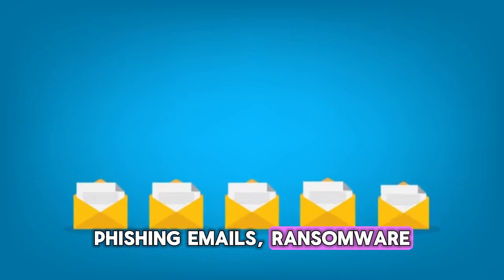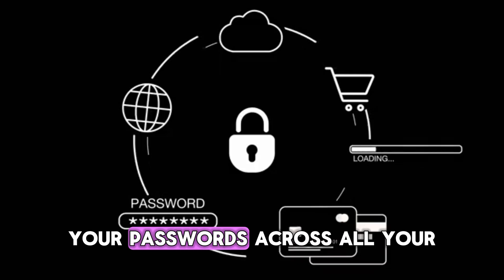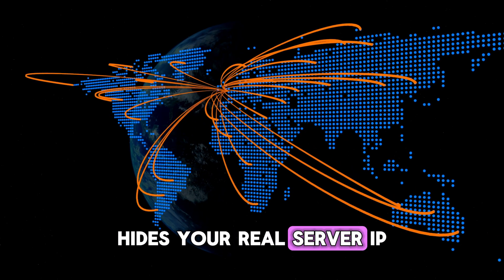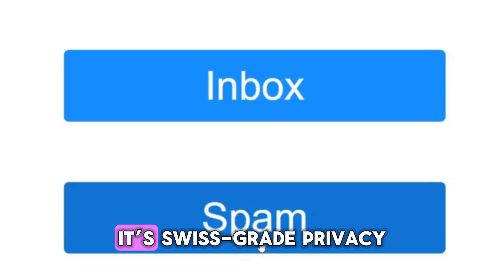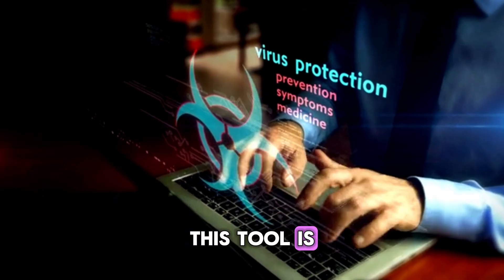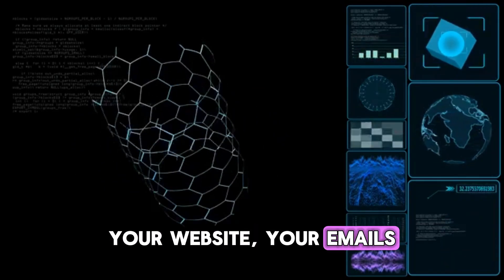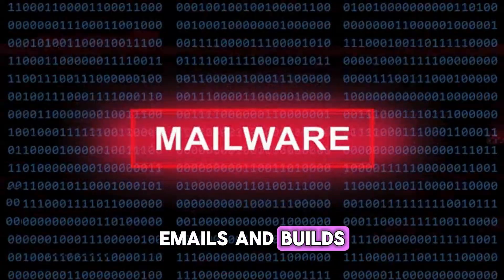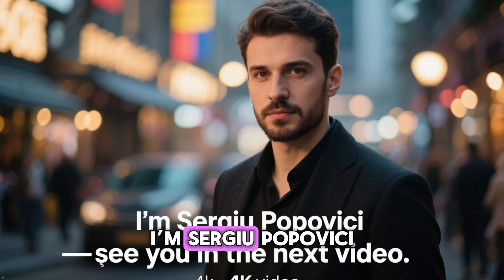Top 5 Free Tools to Protect Your Business in 2025 (Cybersecurity Essentials)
In 2025, cyberattacks on small businesses are exploding — but the best defense doesn’t have to cost you a cent. In this video, we reveal the Top 5 free cybersecurity tools that protect your passwords, emails, and sensitive business data like a pro. These tools are trusted by IT experts, scalable for teams, and 100% free to start. Watch till the end for a bonus tip on how to combine them into a full security ecosystem.